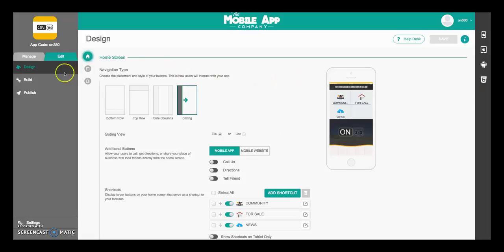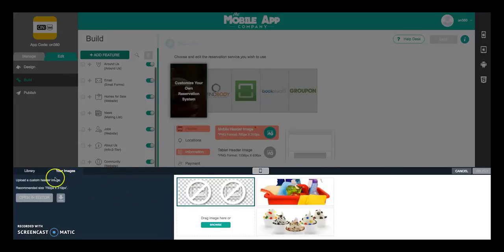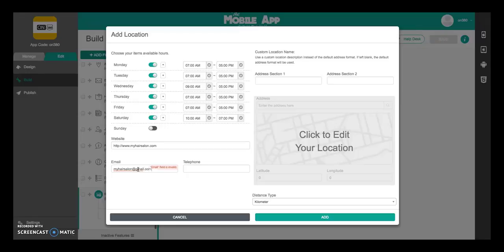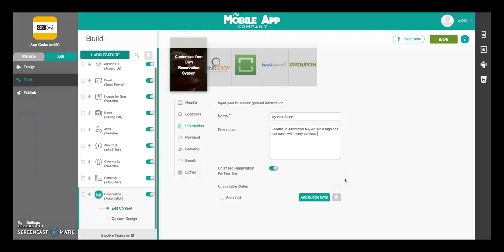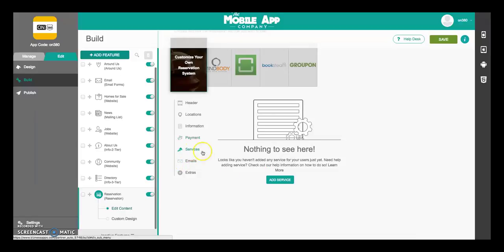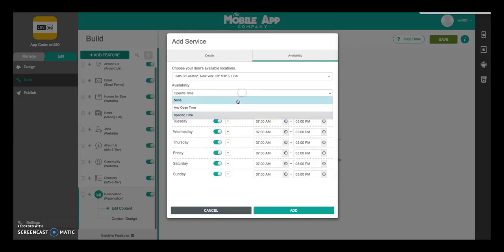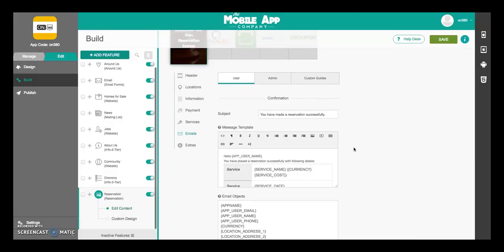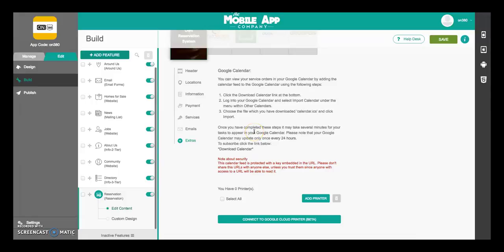Reservation feature for mobile apps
The Reservation feature is a great option for restaurants, beauty salons, offices, and more! Using the built-in booking system, users can reserve time slots for various services, and you can fill up your calendar without having to take calls or reply to emails non-stop.